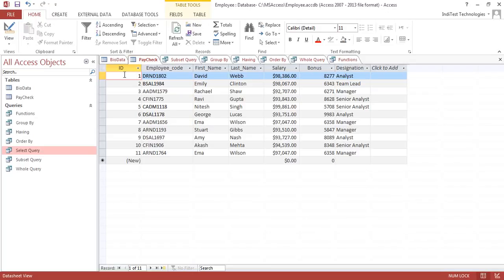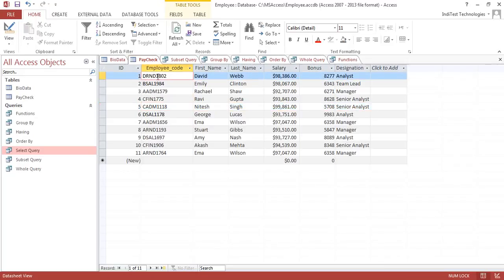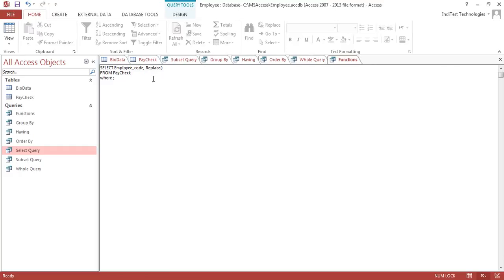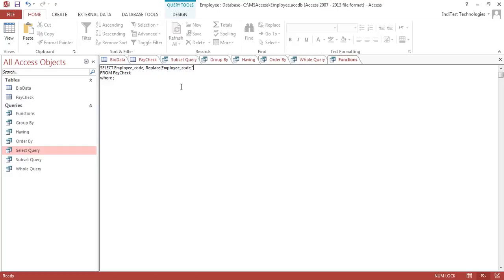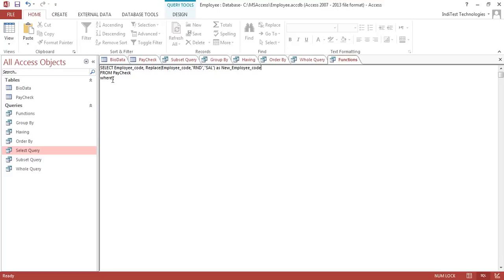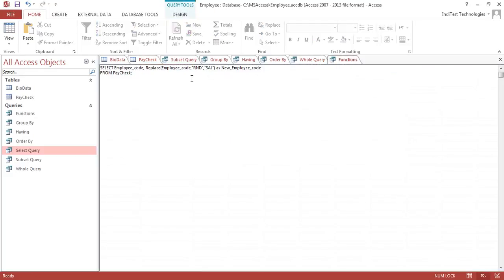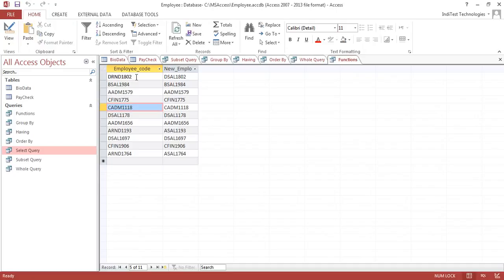3 22 FUnctions Text Replace